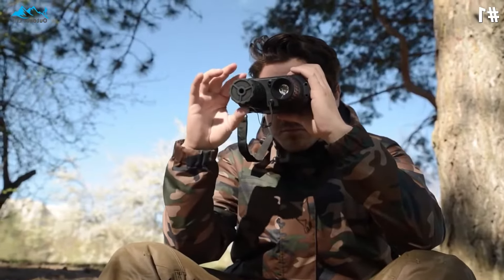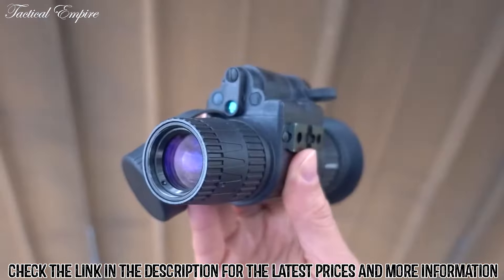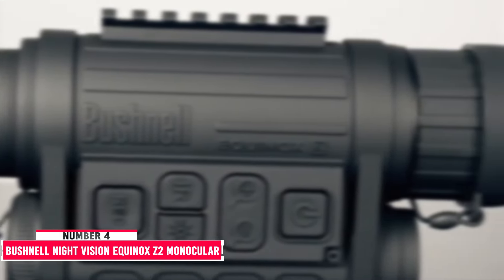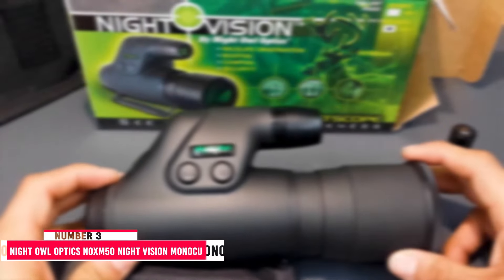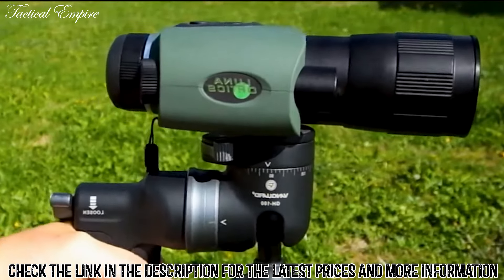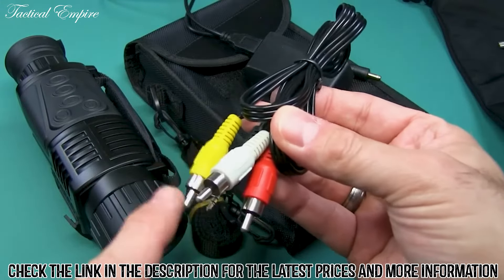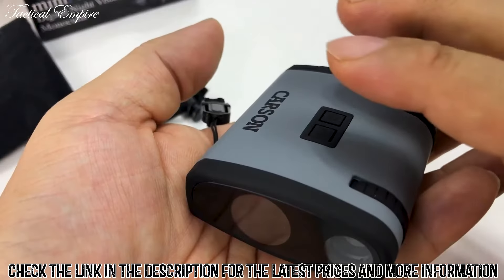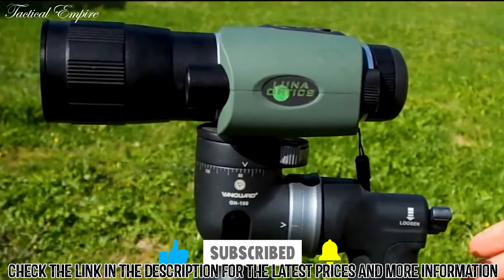Best Night Vision Monoculars | Top 5 Best Night Vision Monoculars in 2024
In this video, we shortlisted the top 5 Best Night Vision Monoculars on the market in 2024. We made this list based on our personal opinion.

➜ 5. Armasight PVS-14 Pinnacle Elite Gen 3 IIT

➜ 4. Bushnell Night Vision Equinox Z2 Monocular

➜ 3. Night Owl Optics NOXM50 Night Vision Monocular

➜ 2. ESSLNB 5X40 Night Vision Infrared Monocular

➜ 1. Carson NV-200 MiniAura Night Vision Monocular